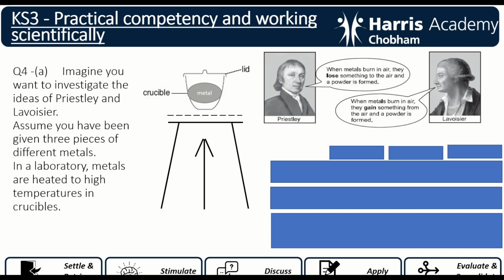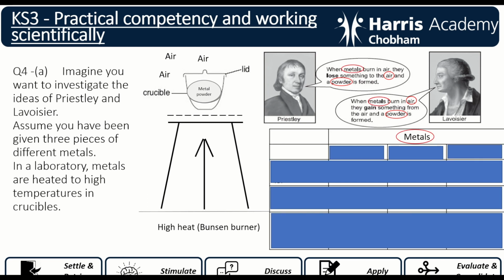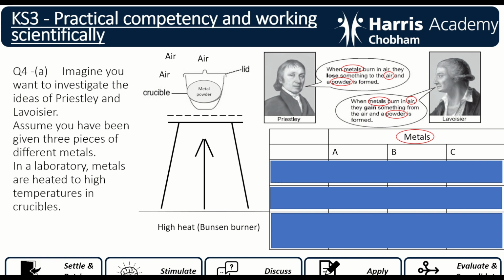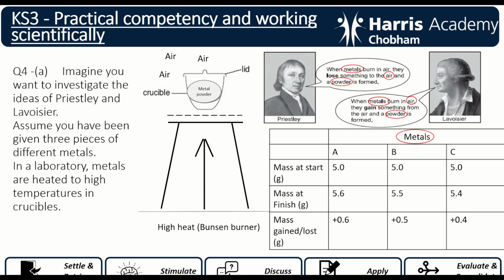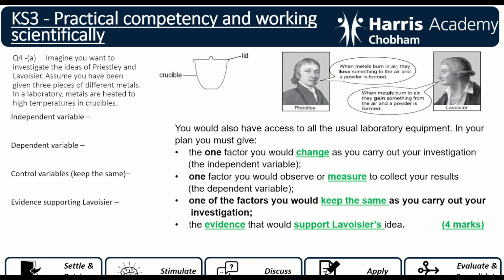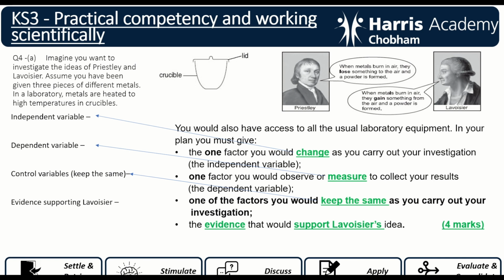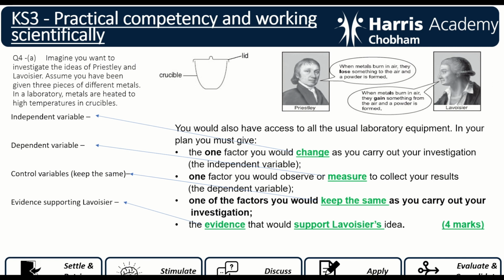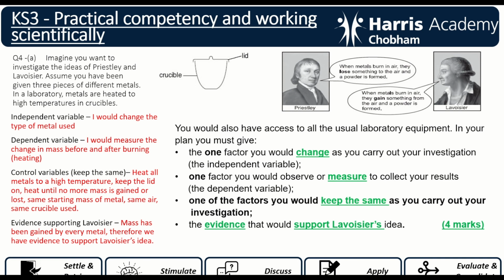Chobham Academy - Science: Exam techniques for year 8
How to interpret a practical exam question and work scientifically